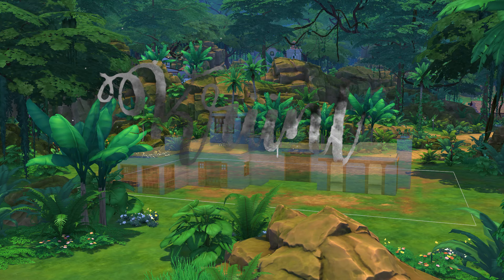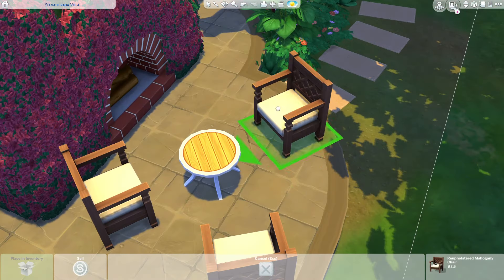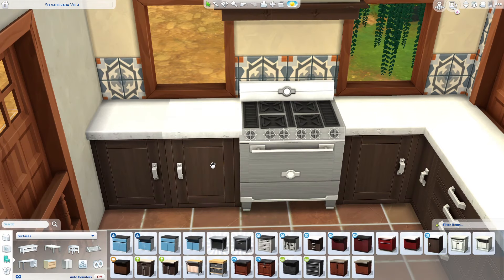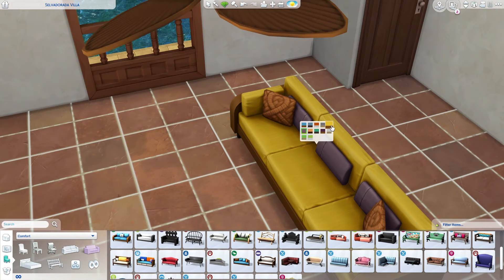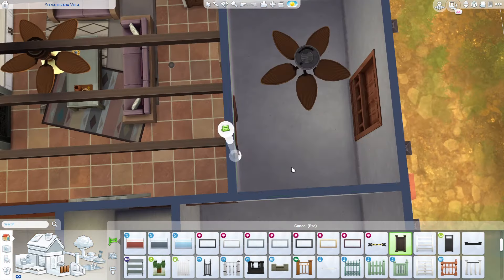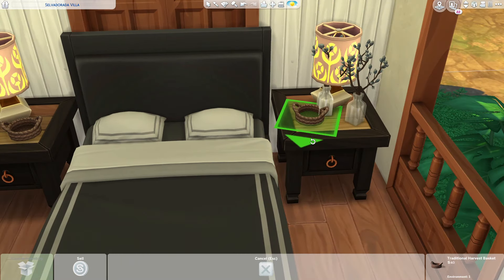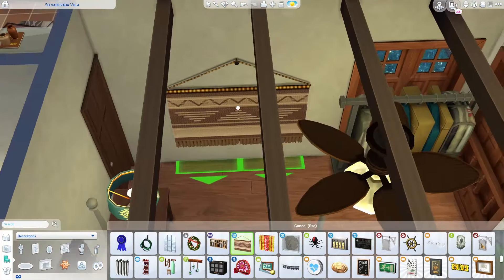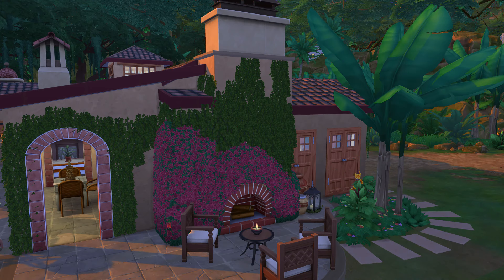Colorado Palma ~ The Sims 4 Speed Build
Colorado Palma is a spacious rental house in Salvadorada with an open layout surrounded with tropical plants and loads of relaxation spots.